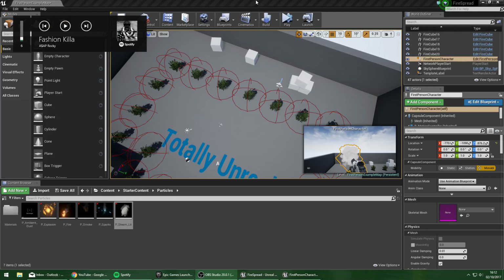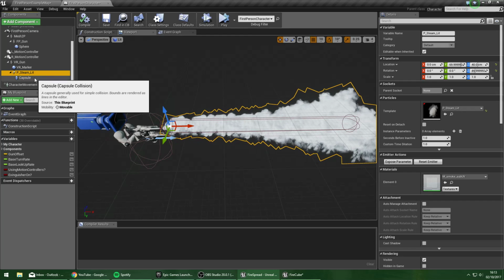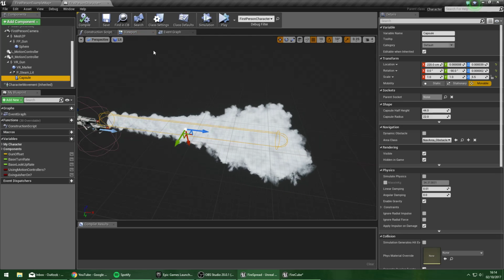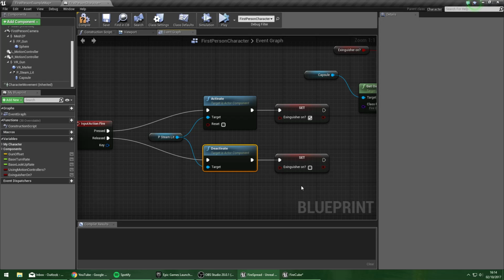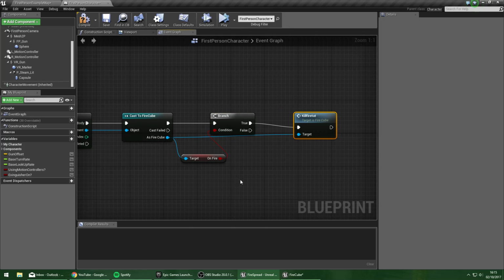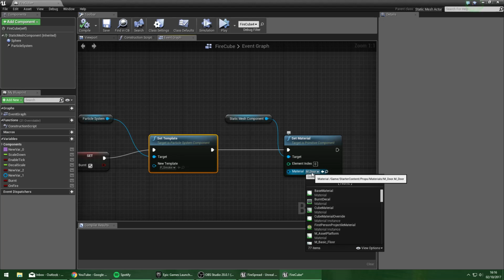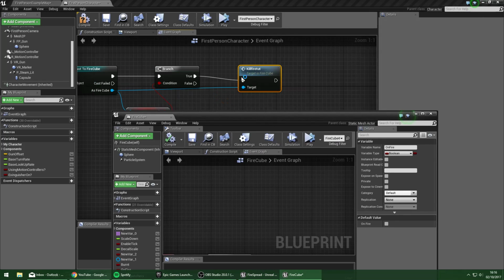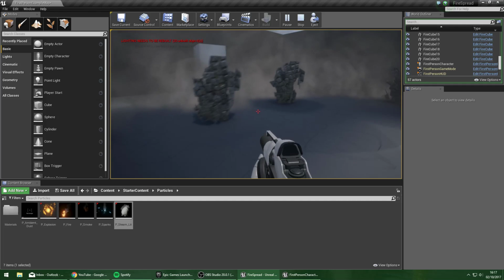Unreal Engine 4 Tutorial : Fire spreading (pt 3)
This time we're gonna be trying to stop that pesky fire from spreading by making a mechanism to extinguish it.